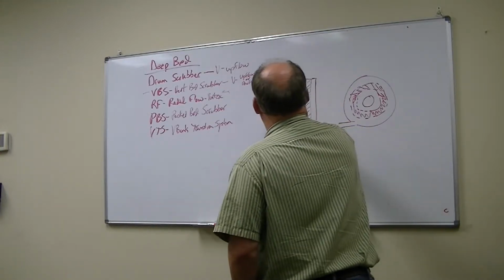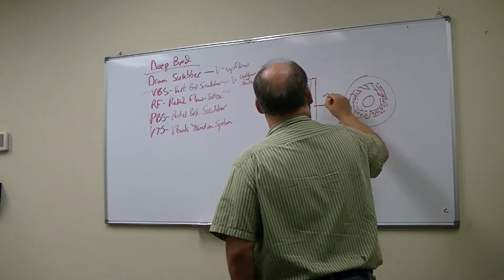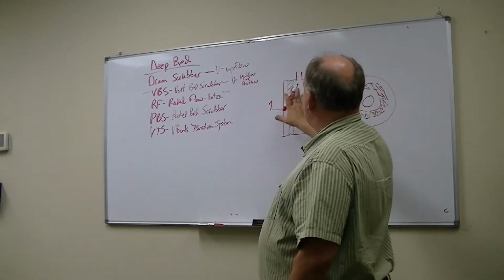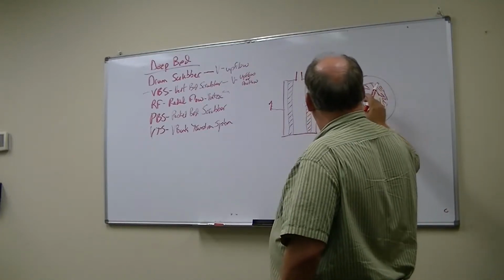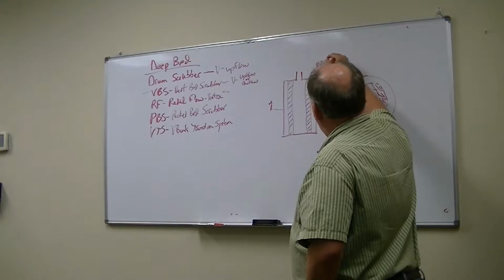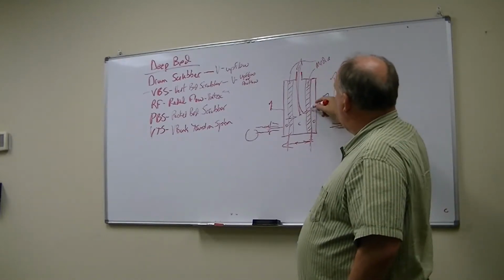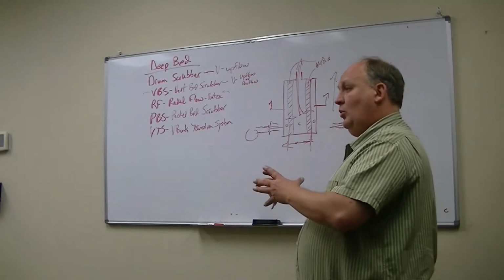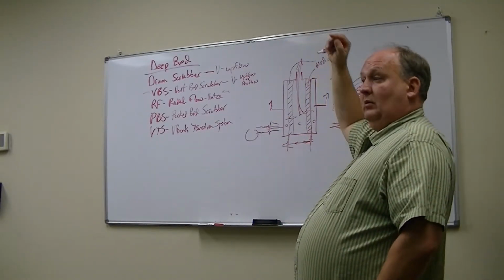RF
A brief introduction to the Radial Flow System